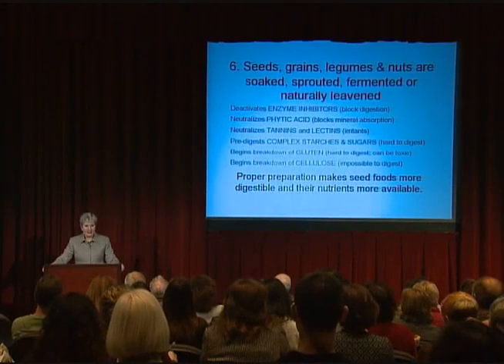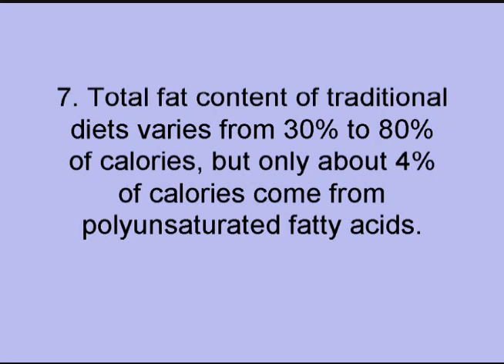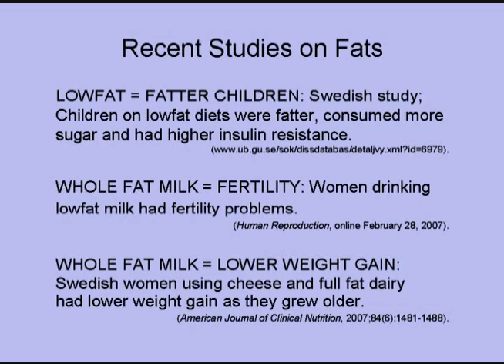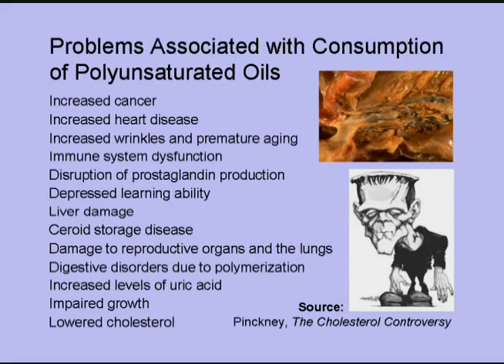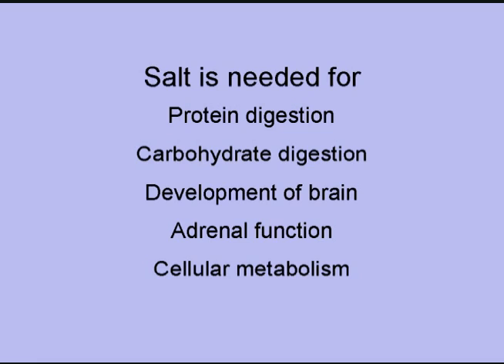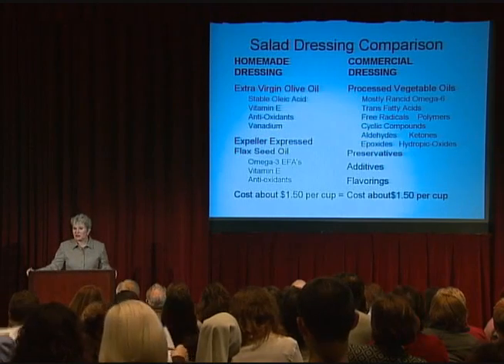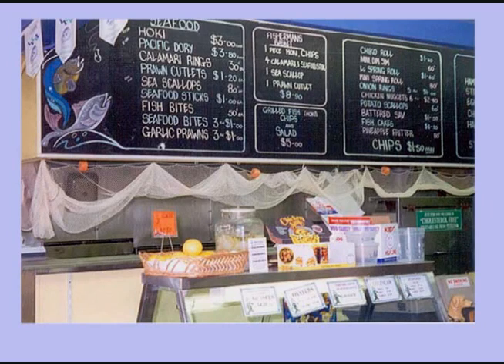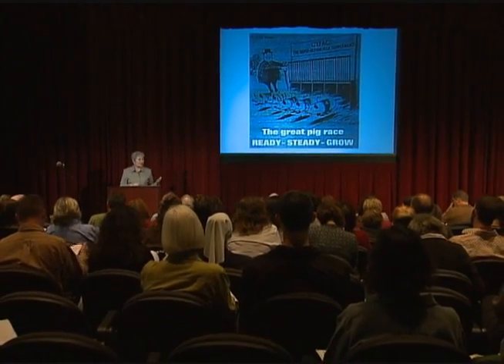Nourishing Traditional Diets, Part 2